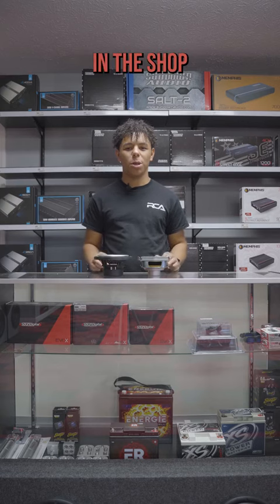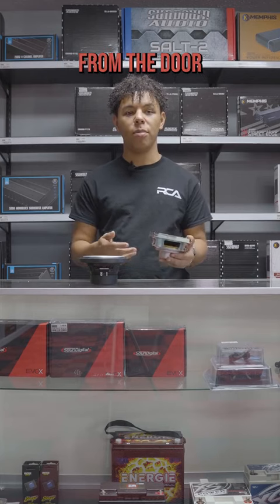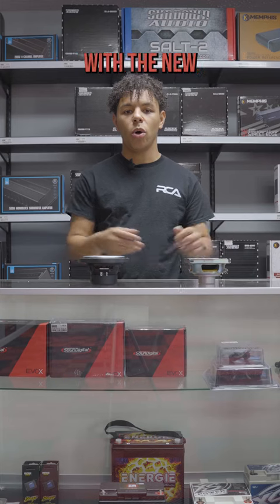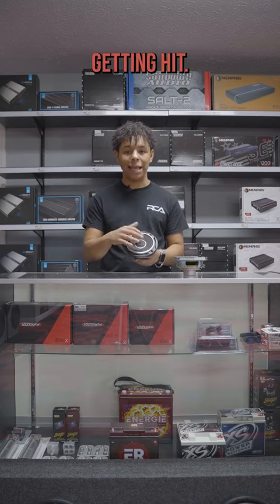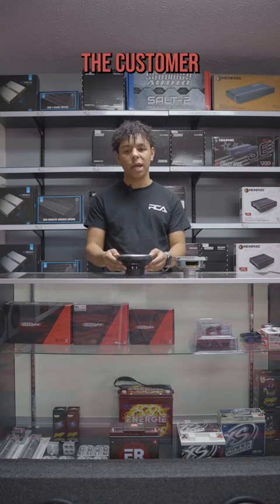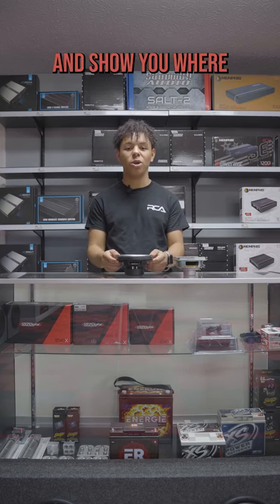Audi A7 Stock Speakers vs. JL Audio C2 🔊